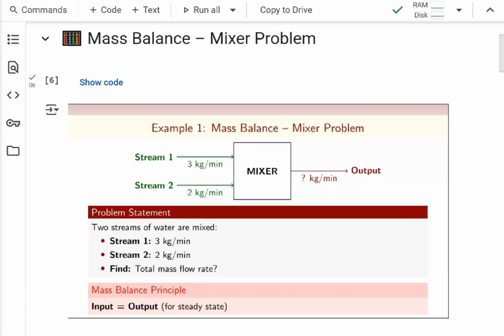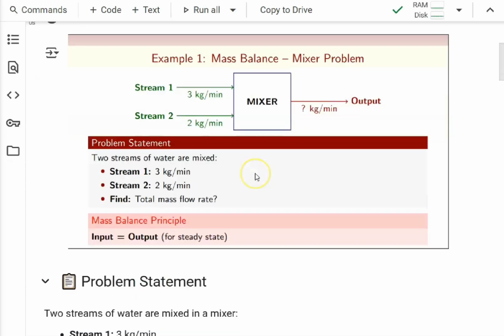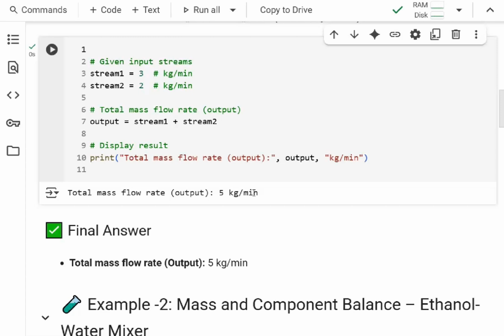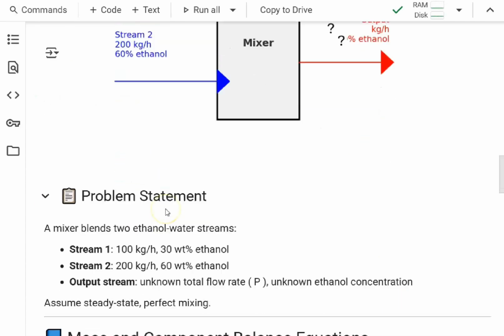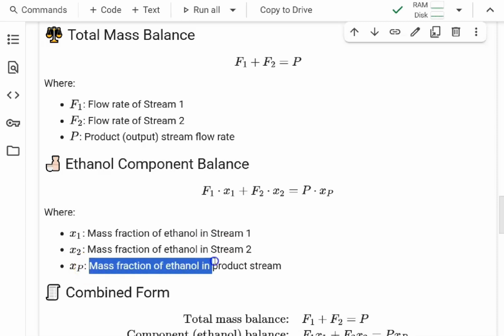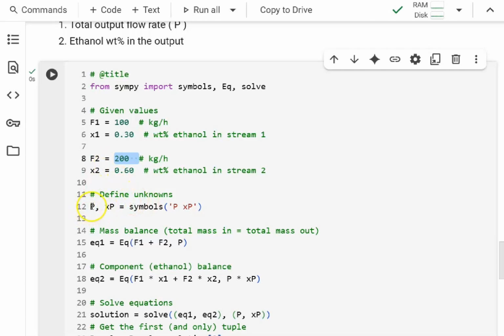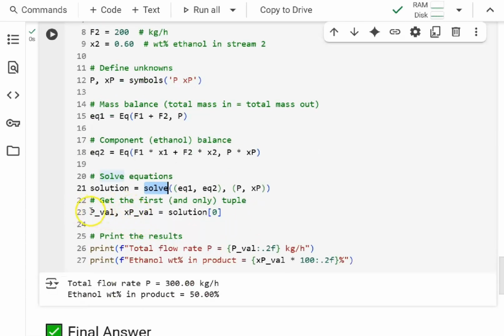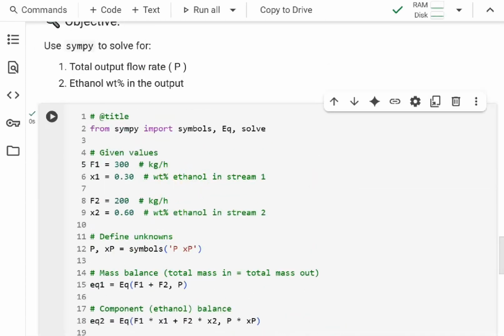Python for Chemical Engineers: Mass & Component Balance with SymPy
Learn how to solve mass and component balance problems in chemical engineering using Python and SymPy!
This video covers two real-world mixing problems: a simple water mixer and an ethanol-water component balance. Step-by-step explanations and Python code included — perfect for chemical engineering students and GATE aspirants.

📚 What You'll Learn:
Mass balance fundamentals

Component balance using symbolic equations

How to implement balance equations in Google Colab using Python and SymPy

Real examples with ethanol-water mixing

🧪 Problem 1:
Simple Mixer Problem – Calculate total mass flow rate from two input streams.

🍶 Problem 2:
Ethanol-Water Mixer – Solve for output flow rate and ethanol concentration using Python's sympy.

GATE/PSU preparation
Process modeling & simulation beginners
Anyone learning Python for Engineering

🛠 Tools Used:
Google Colab
Python
SymPy (symbolic algebra)